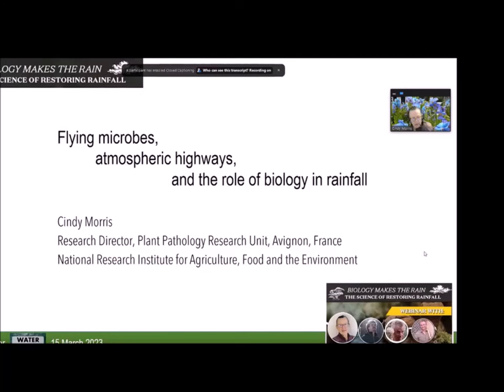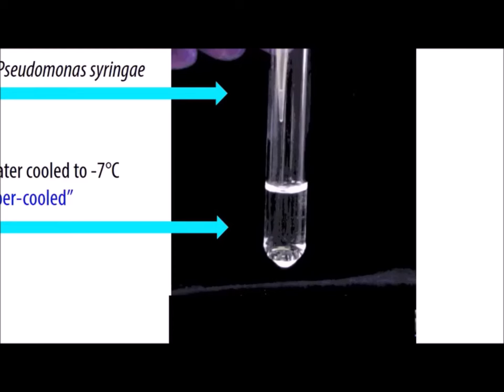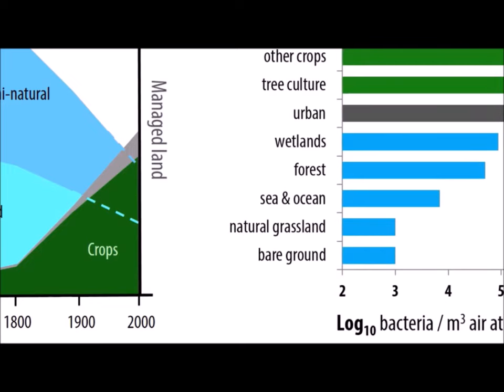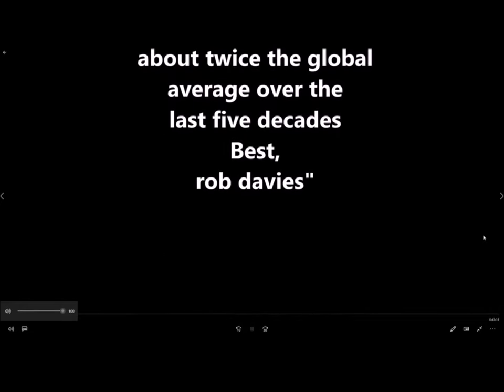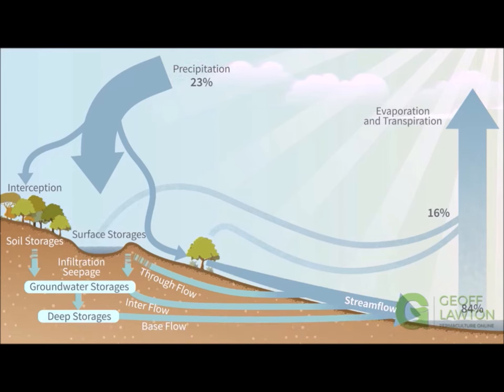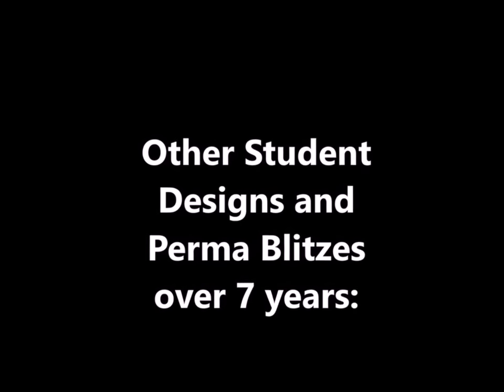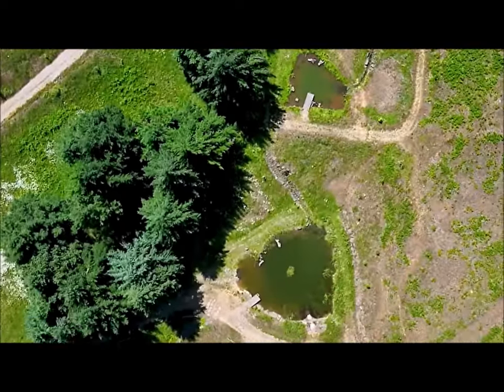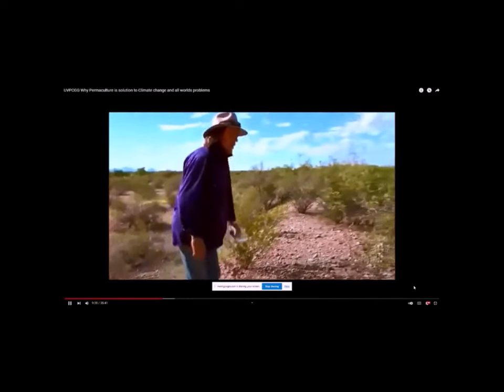UVPCGG, FB: UTAH VALLEY PERMACULTURE CLASSROOM GARDENS & GREENHOUSE Biology Creates the Rain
The Great News is here: Nature has the technology to bring back the Hydrology Cycle:
Please mark your calendars for Thursday, Nov. 16, 7 pm, Fire Station 53, for our last Emergency Preparedness Citizen Readiness Corps event of the year. The address is 7602 Jordan Landing Blvd, West Jordan.
Our speaker will be Denise of Utah Valley Permaculture Classroom Gardens & Greenhouse.  She’ll be getting us ready for the new year teaching us about Self Sustainable Food Forest Design. Learn how to empower your property, large or small, with designs of rainwater catching systems that contribute to saving water, so that your “food forest” will eventually live on rain alone. Learn about drought resistant plants that are native and hardy, ranging from perennials to Utah fruit and nut trees, as well as nitrogen fixing and mineral fertility plants. Also 37 of the most. nutritious berries, root crops, and herbs you can harvest in winter. Bring your friends. Children are welcome too.
If you have questions, feel free to let me know.
I look forward to seeing you all there.
Jeff
west_jordan_logo_stacked
Jeffory Mulcahy
Emergency Manager
City of West Jordan

Learn to live sustainably, Conserve Water, Grow Food, Cool the Planet, Bring Back the Hydrology Cycle, Stop Soil Erosion, Regenerative Permaculture Design at UVPCGG FB "Utah Valley Permaculture Classroom Gardens & Greenhouse Tours, LIvestream and Hands on Design Courses, Workshops from Propogation, Utah Native Plant List for Permaculture, Growing Living Soil, Regenerative Agriculture, and How to live Sustainably.